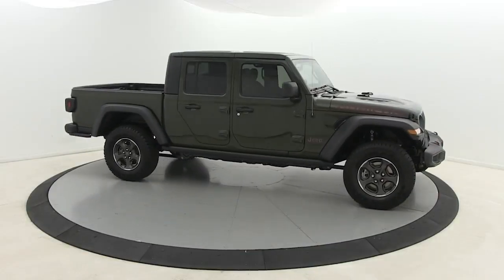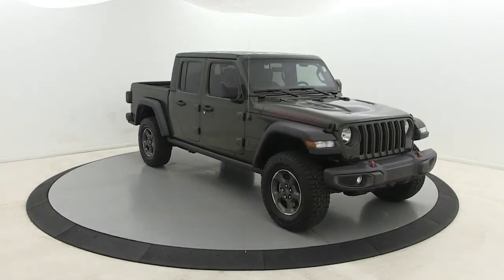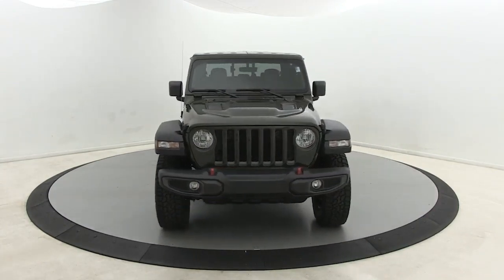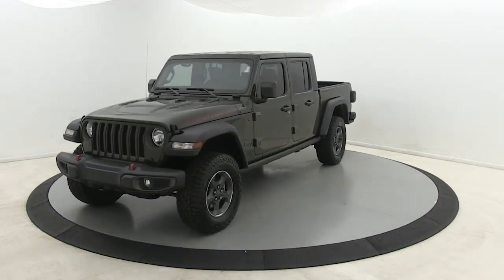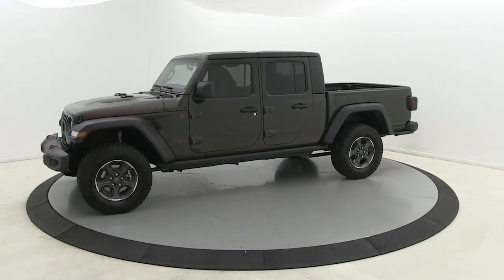2022 Jeep Gladiator Salisbury, Concord, Kannapolis, Mooresville, Lexington, NC 22J44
Sarge Green Clearcoat New 2022 Jeep Gladiator available in Salisbury, North Carolina at Gerry Wood Auto. Servicing the Concord, Kannapolis, Mooresville, Lexington, NC area.

529 Jake Alexander Blvd South

2022 Jeep Gladiator Rubicon 4WD 8-Speed Automatic Sarge Green Clearcoat 3.6L V6 24V VVT #1 Seat Foam Cushion, 240 Amp Alternator, 700 Amp Maintenance Free Battery, Auxiliary Switch Group, Auxiliary Switches, Black 3-Piece Hard Top, Class IV Receiver Hitch, Cold Weather Group, Freedom Panel Storage Bag, Full Length Floor Console Premium Armrest, Heated Front Seats, Heated Steering Wheel, Heavy-Duty Engine Cooling, Leather Trimmed Bucket Seats, Leather Wrapped Park Brake Handle, Leather Wrapped Shift Knob, Premium Door Trim Panel, Rear Armrest w/Cupholder Seat, Rear Sliding Window, Rear Window Defroster, Trailer Hitch Zoom, Trailer Tow Package.brbrbrCompare before you buy, other dealers simply do not offer a buying experience like Gerry Wood, and certainly not anywhere near our competitive prices. Buy with total confidence. Its why we say youll get a lot more, but you wont have to pay more.brWe will be happy to deliver the car of your dreams to your front door with NATIONWIDE DELIVERY! See dealer for complete details. * All prices are plus tax, tag/title and administrative fee.